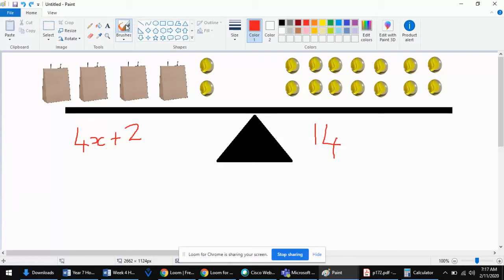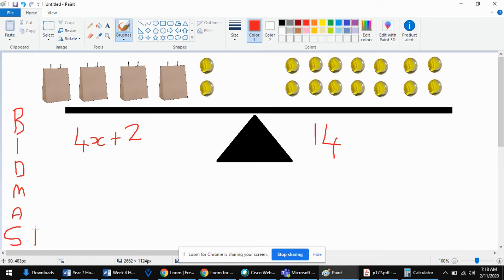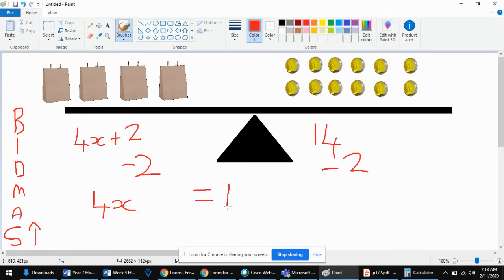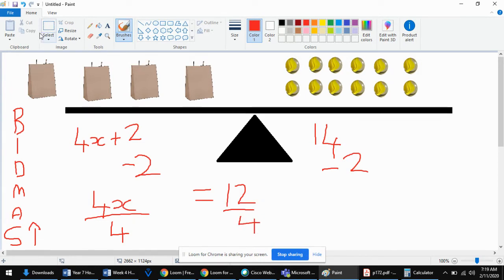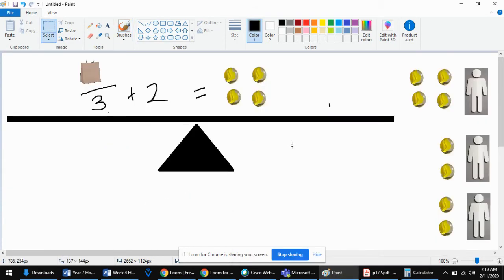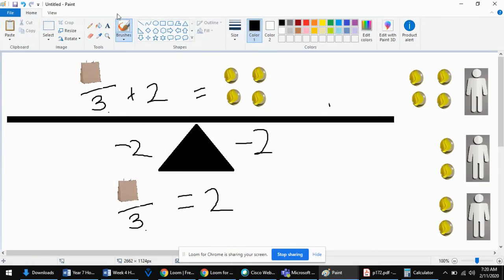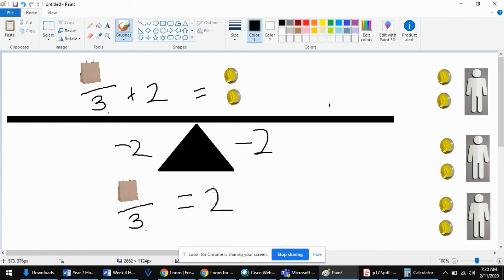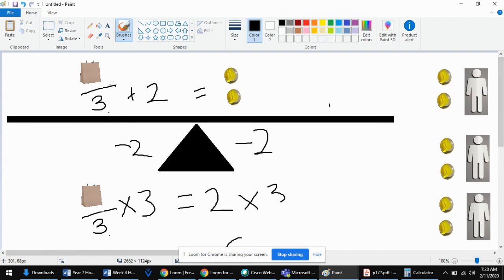Solving 2 step linear equations